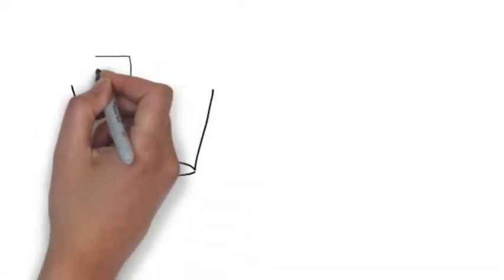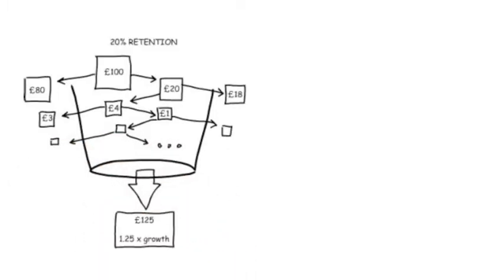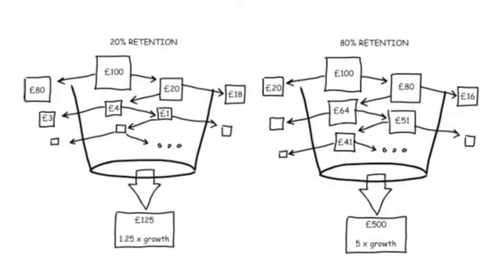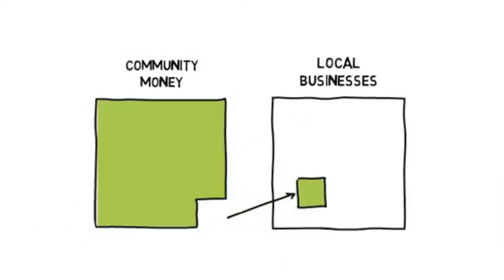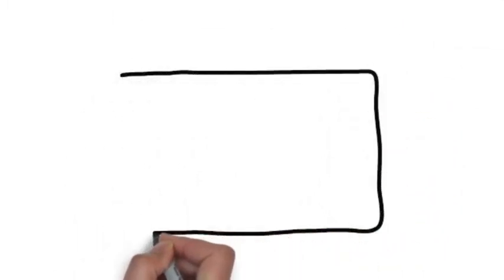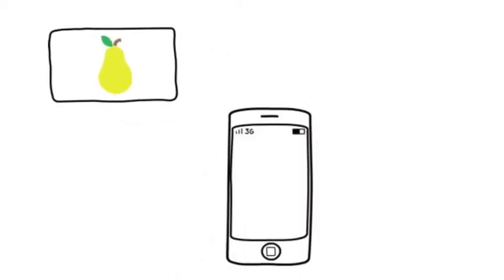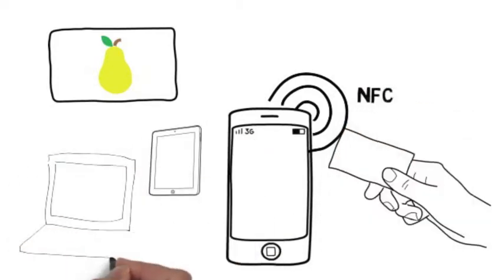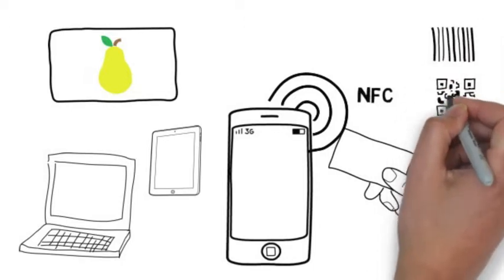Pear Card overview 1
Pear Card is more than just a loyalty card. The data on local spending collected will show how spending and re-spending locally boosts prosperity in the local economy.